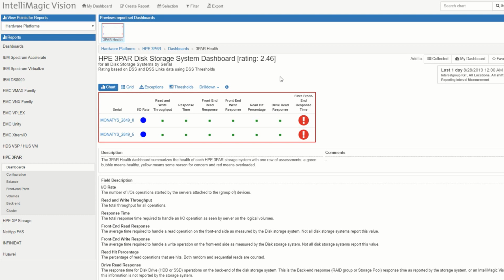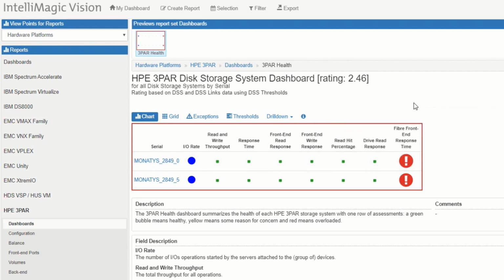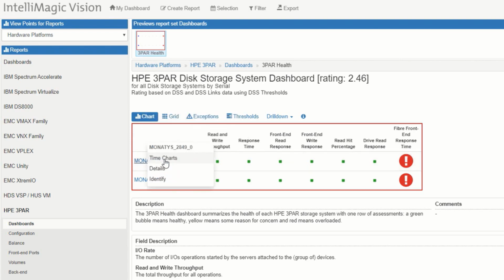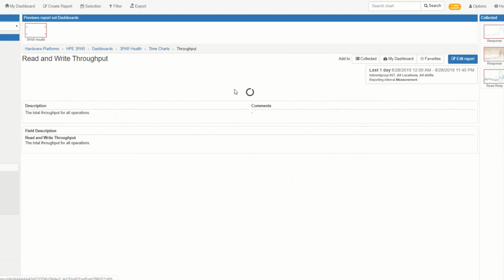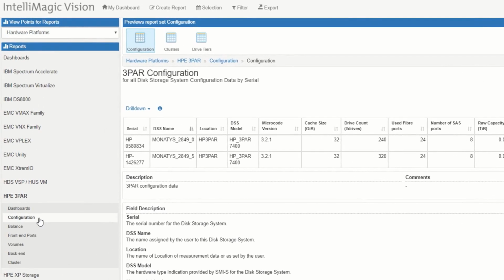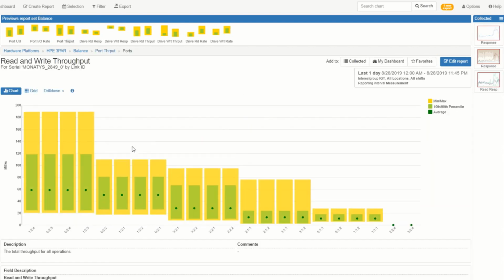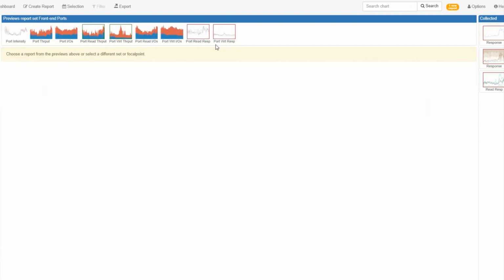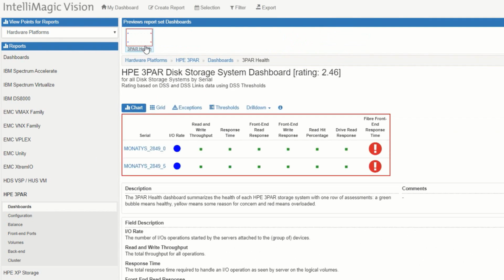Performance Management for HPE 3PAR StoreServ Storage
IntelliMagic Vision provides a single pane of glass for monitoring the health of your entire SAN / NAS infrastructure including HPE 3PAR storage systems.